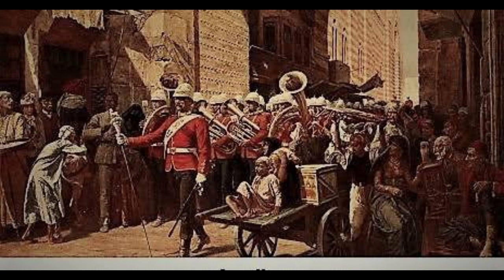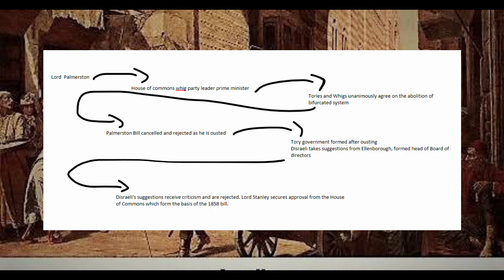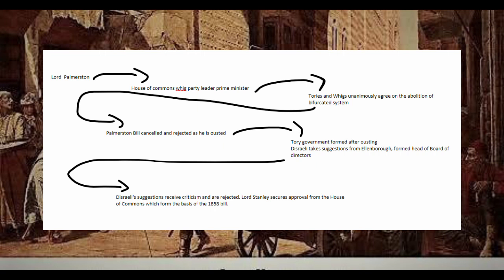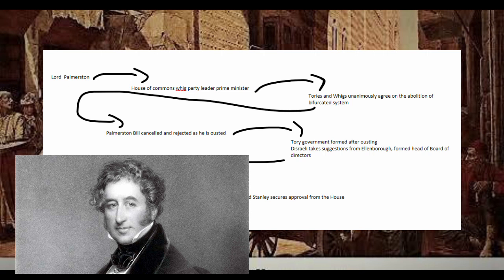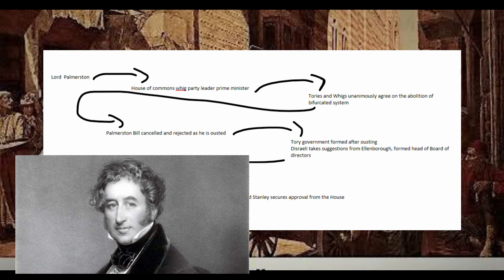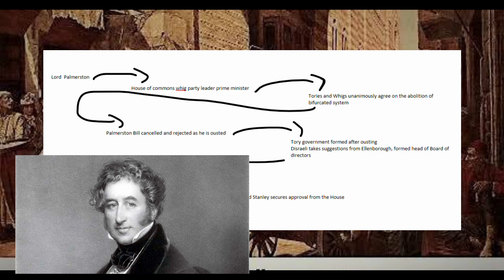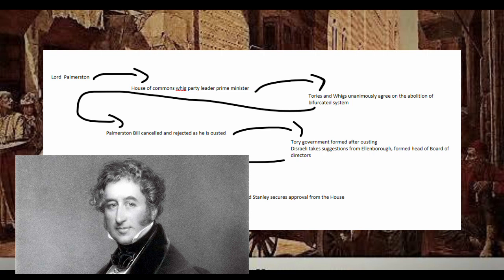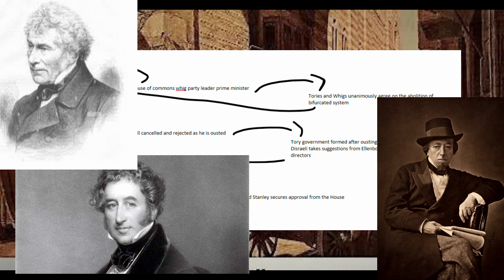The Eve Of The British Raj | What Happened After The East Indian Company Lost Power?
It's been quite a while since I made an upload. Deciding to follow my previous trend of discussing colonial history I found it meaningful to include this segment specifically to clear out some misconceptions over the power dynamics between the EIC (East Indian Company) and the British Crown.
The Bibliography/references I've used for this video will be included down below
Brief History of India by Rajiv Ahir
Constitutional History of India Volume 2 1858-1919 by Anil Chandra Banerjee